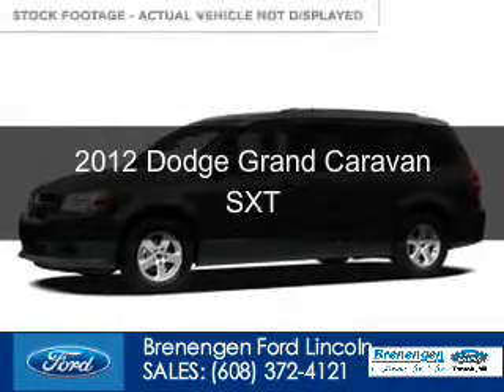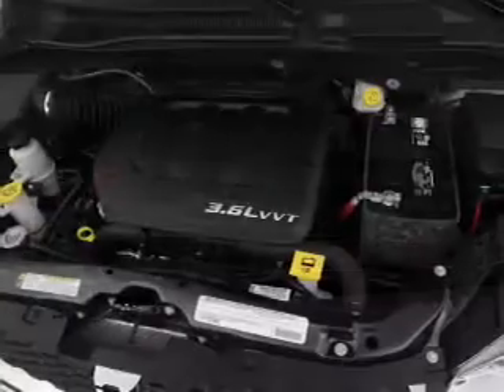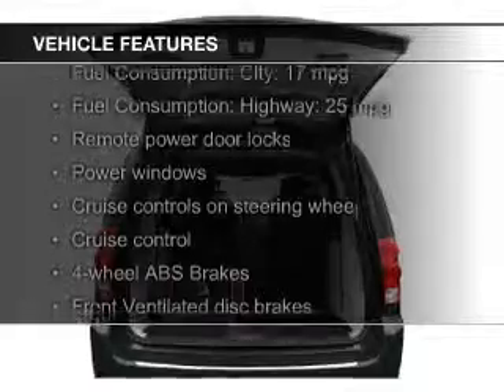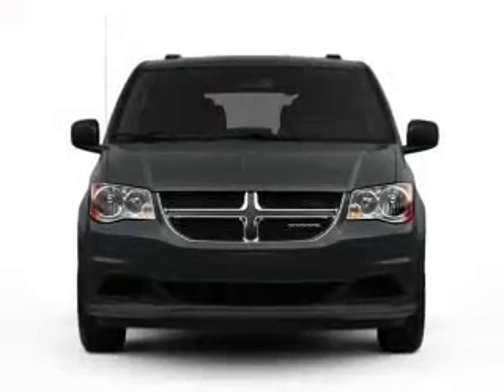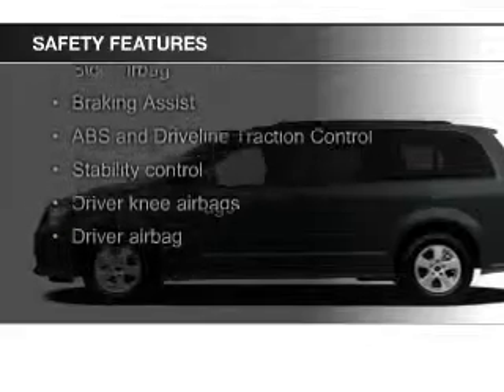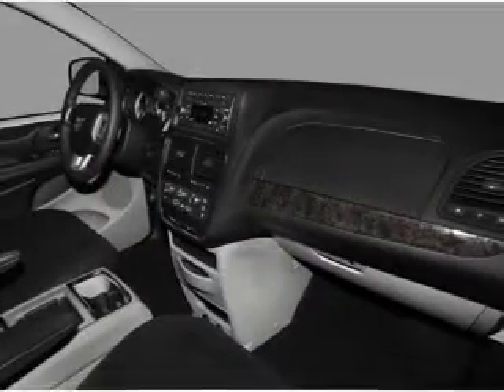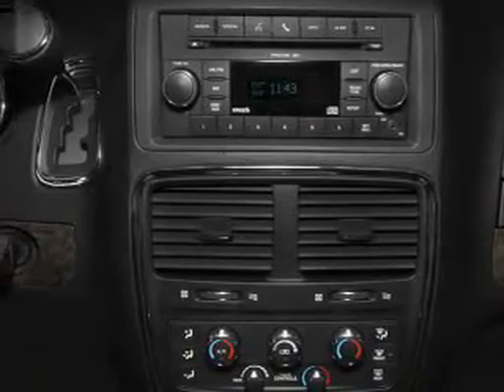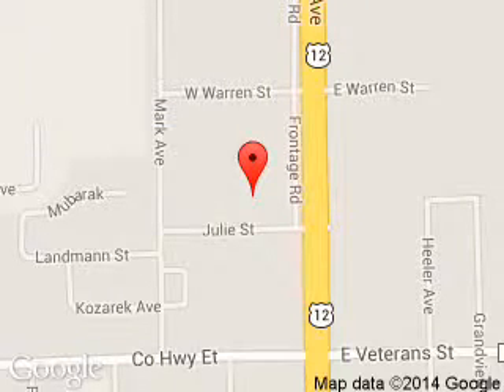2012 Dodge Grand Caravan - Tomah WI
Phone:
Year: 2012
Make: Dodge
Model: Grand Caravan
Trim: SXT
Engine: 3.6 liter 6 cylinder 24 valve
Transmission: Automatic
Color: Dark Charcoal Pearl
Mileage: 37719
Address:
1200 North Superior Avenue